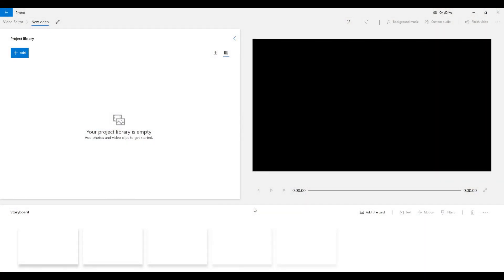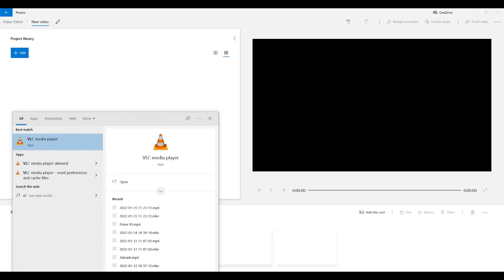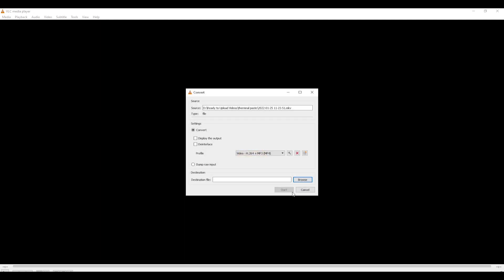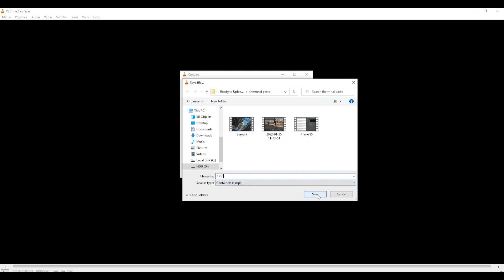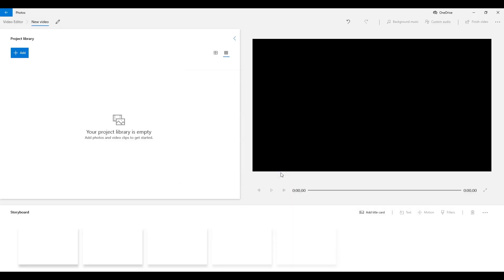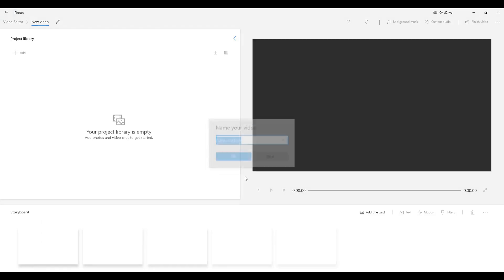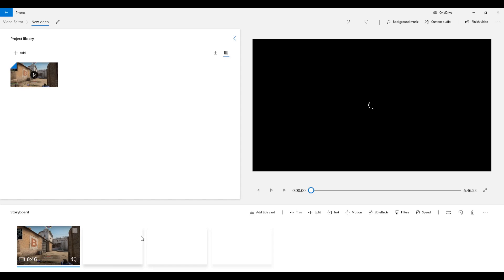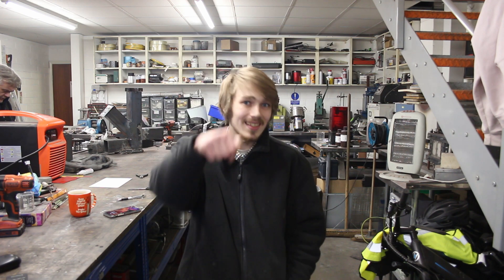1413 - The Easiest Way to Convert Video File Types/Codecs Using VLC